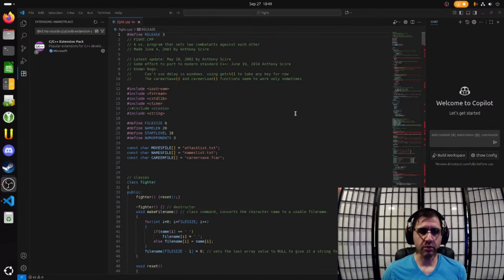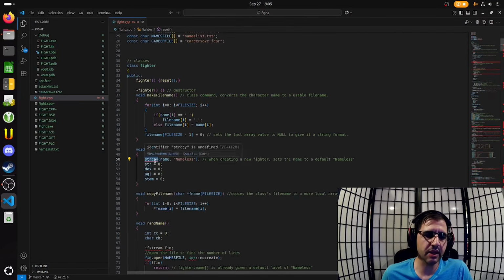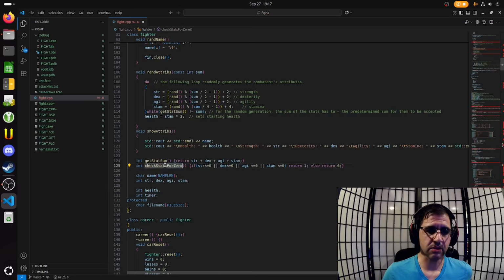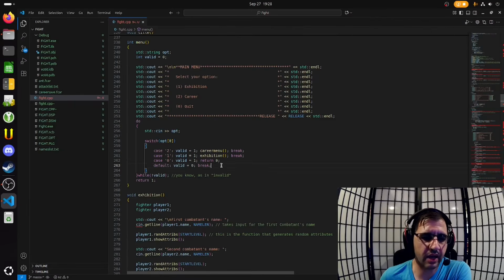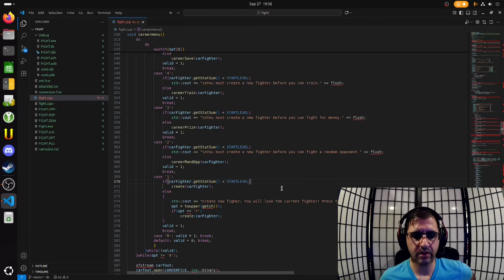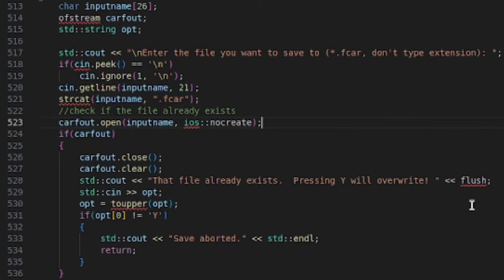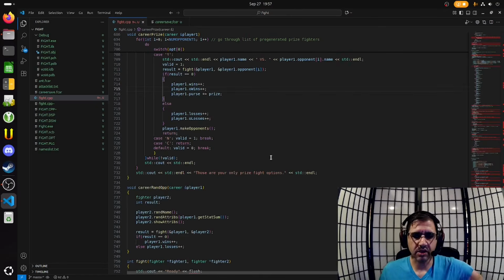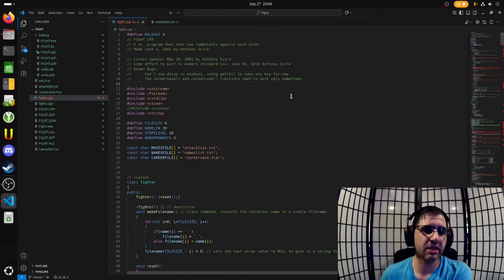Veteran Programmer reviews code he wrote as a teenager - FIGHT! C++ Program Refactor Ep. 1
A programmer who has spent the last 14 years writing software in C#, Python, and various other languages revisits a C++ command line game he wrote in high school.